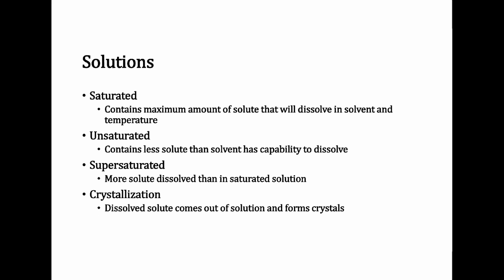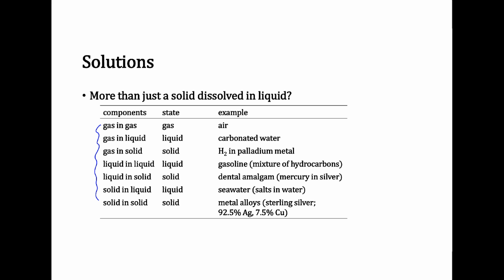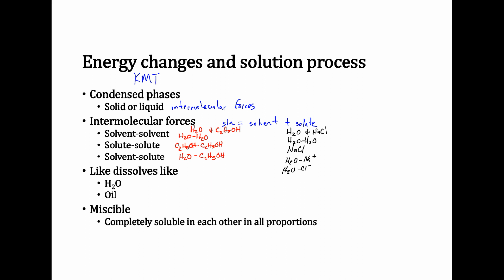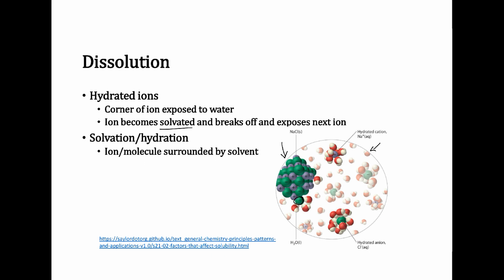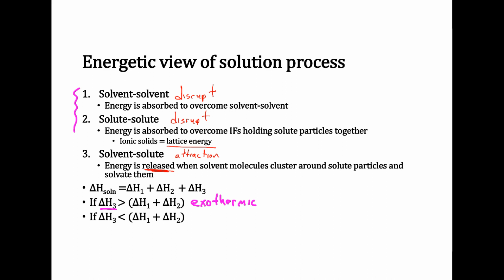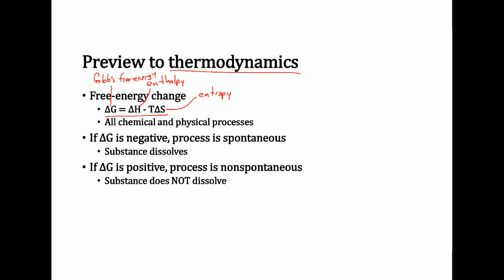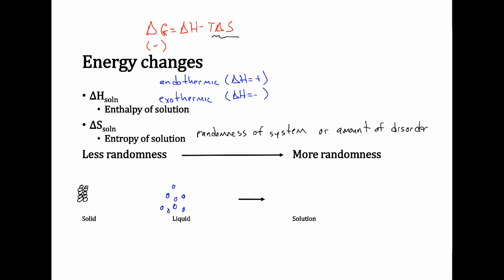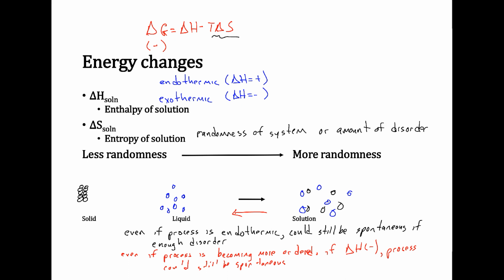Physical properties of solutions - Solutions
Define a solution. Explore saturated, unsaturated and supersaturated solutions. Look at the dissolution process and learn about the energetics of dissolution.